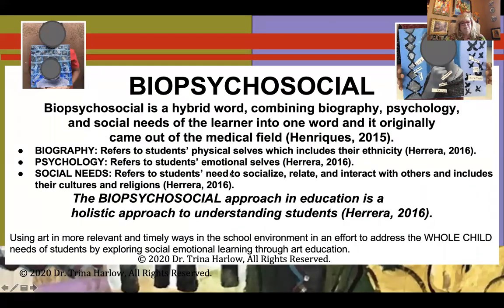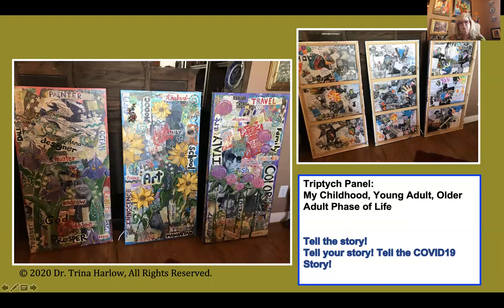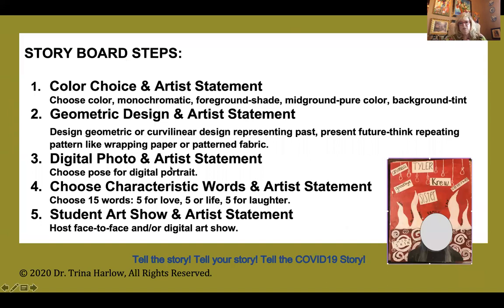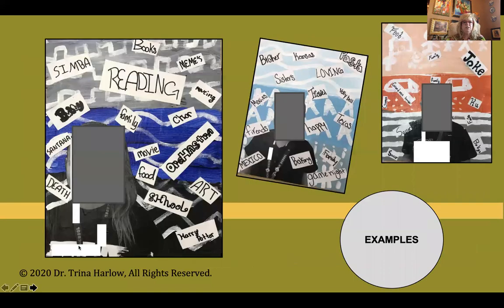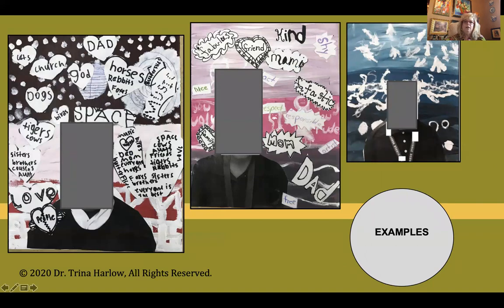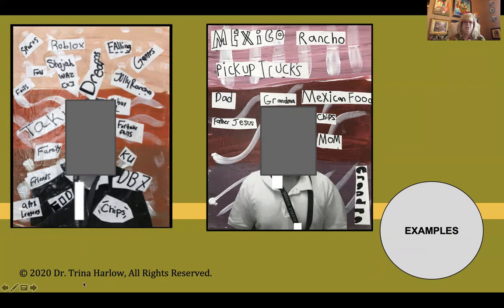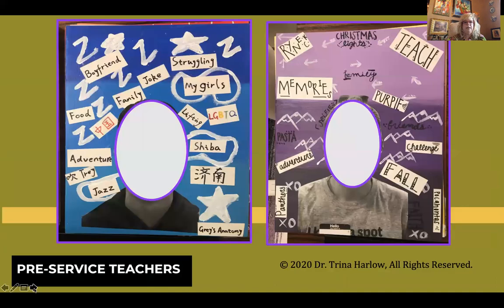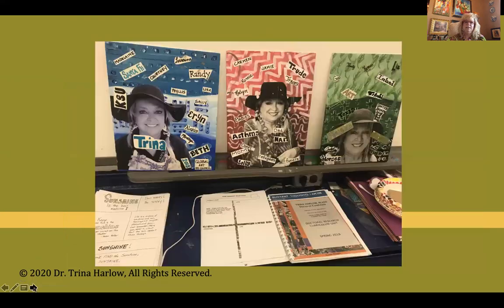Part 2: Storyboards, by Dr. Trina Harlow